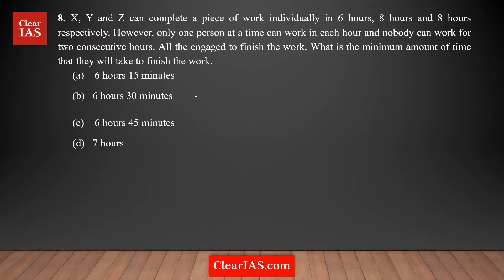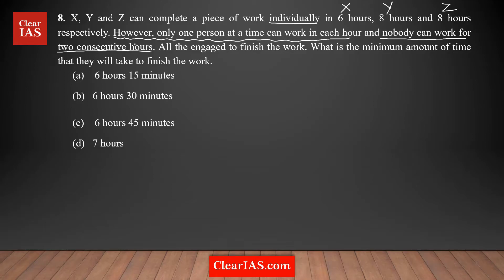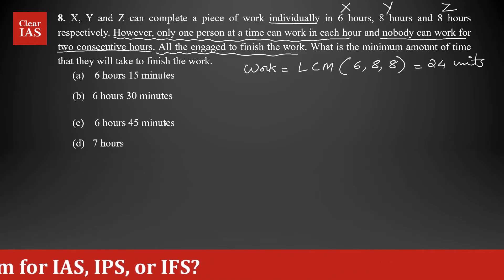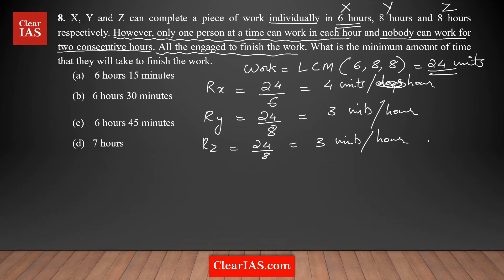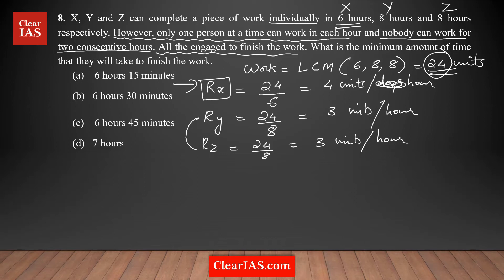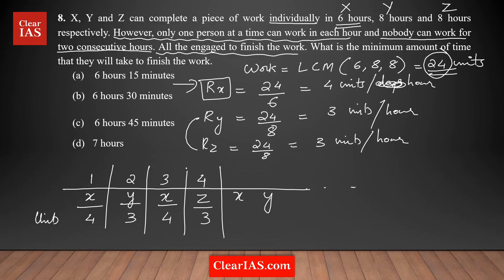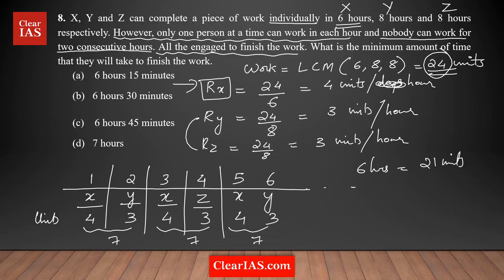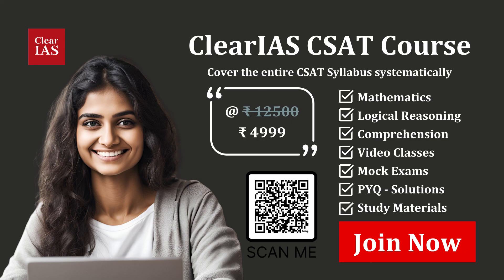X, Y and Z can complete a piece of work individually in 6 hours,... | CSAT 2024 | UPSC | ClearIAS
X, Y and Z can complete a piece of work individually in 6 hours, 8 hours and 8 hours respectively. However, only one person at a time can work in each hour and nobody can work for two consecutive hours. All the engaged to finish the work. What is the minimum amount of time that they will take to finish the work?